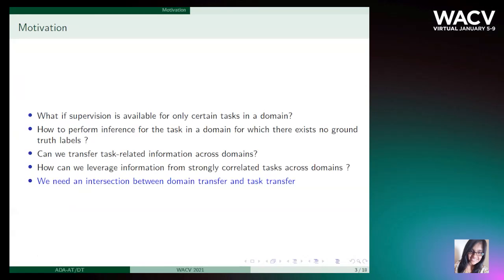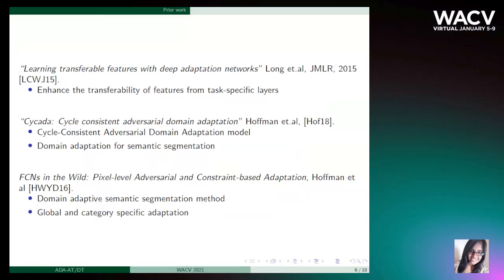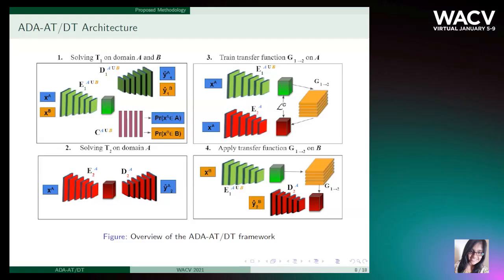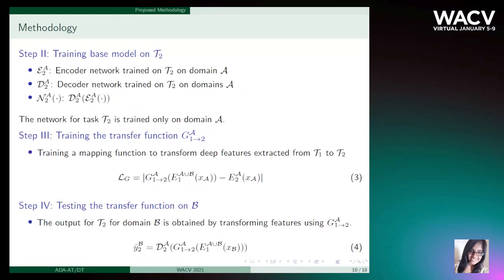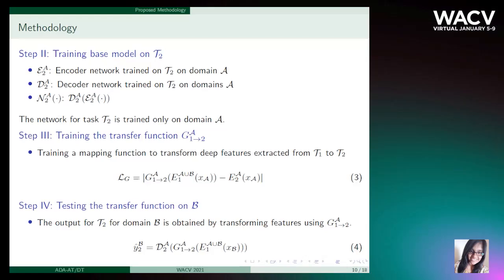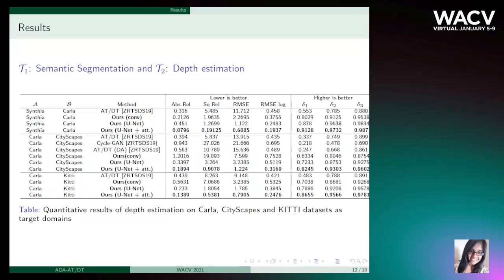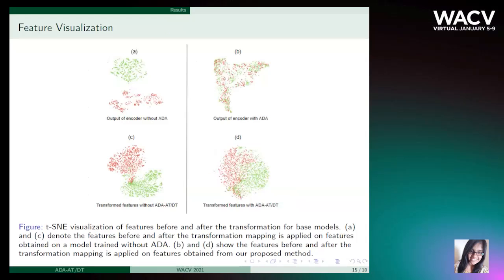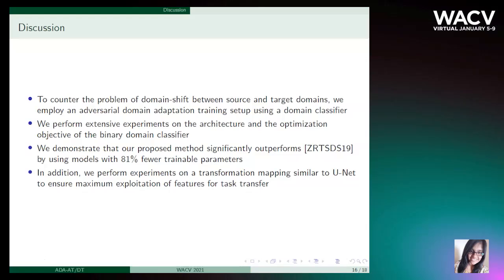322 - ADA-ATDT: An Adversarial Approach for Cross-Domain and Cross-Task Knowledge Transfer